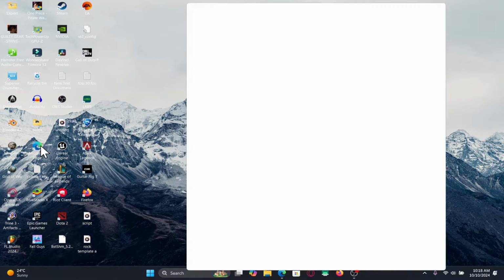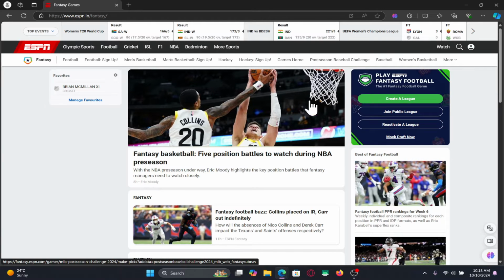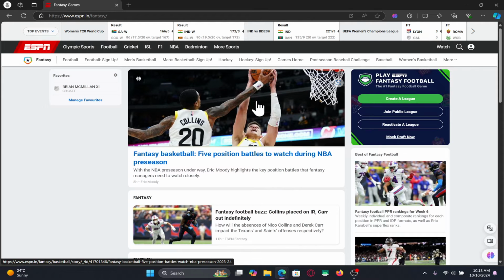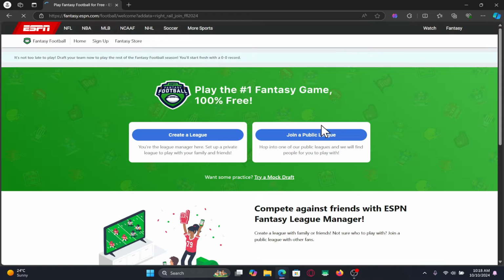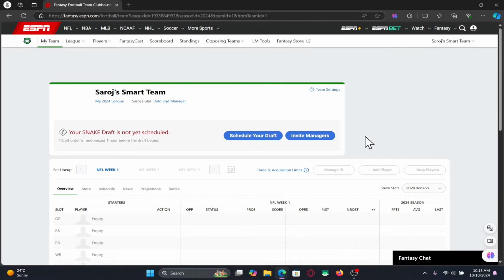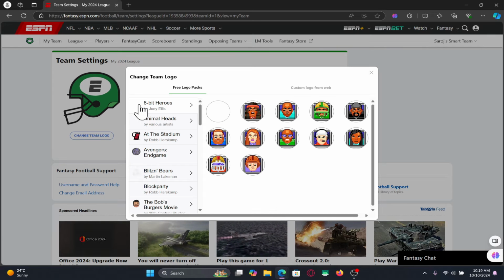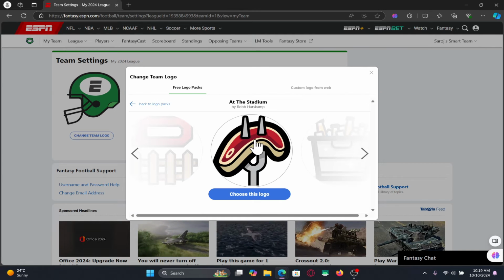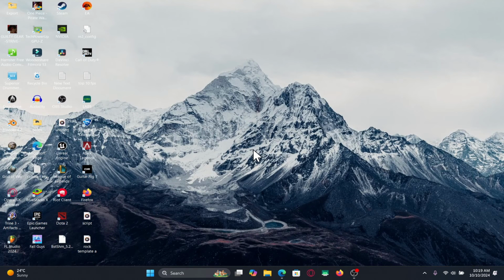How to Change Your Team Logo on ESPN Fantasy Sports? Customize Your Team Logo on ESPN Fantasy Sports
In this video, we'll guide you step-by-step through the process of changing your team logo on ESPN Fantasy Sports. Personalize your team with a unique logo to stand out from the competition. Whether you're new to fantasy sports or a seasoned player, this tutorial will make customizing your team easy and quick!